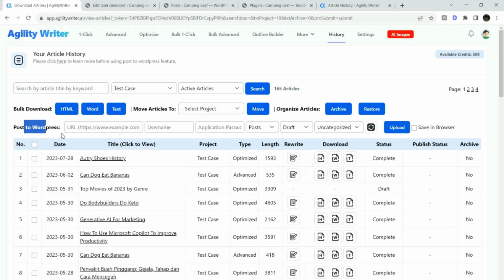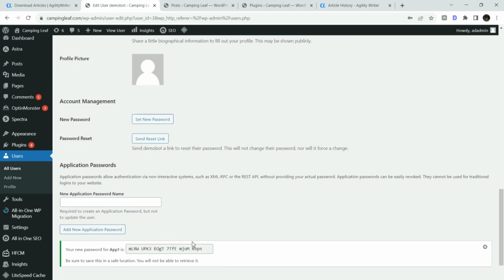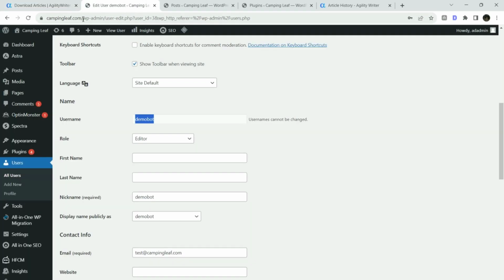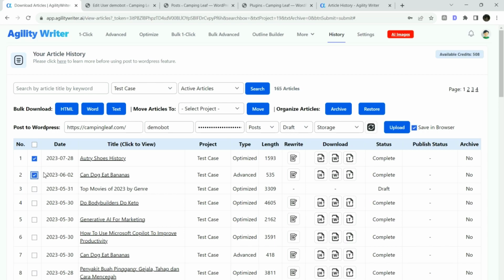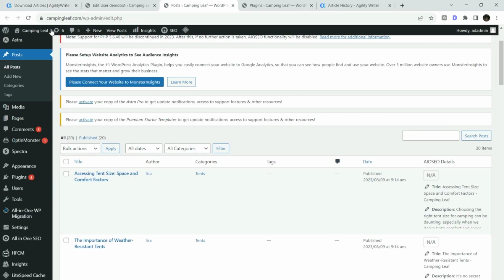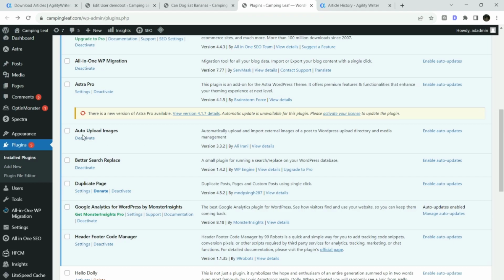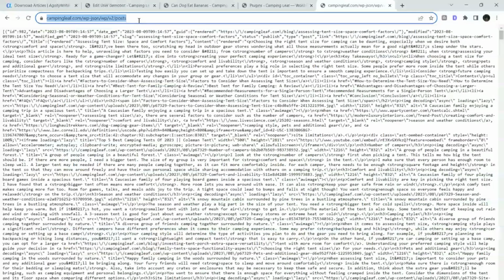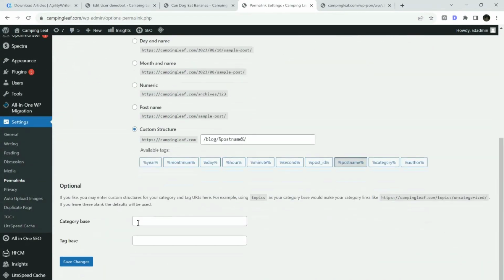How To Post Articles To WordPress - Agility Writer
Want to post articles on WordPress in Agility Writer but don’t know how?

Watch this video! I'll show you a simple way to use Agility Writer to put your articles on your website.

You'll learn how to make a password, copy the right information, and pick whether you want your article to be a Post or Page.

If something goes wrong, I even tell you how to fix it. Watch now, and make posting articles easy!